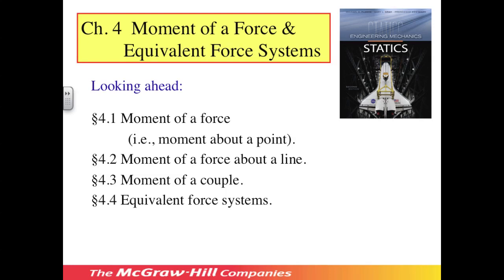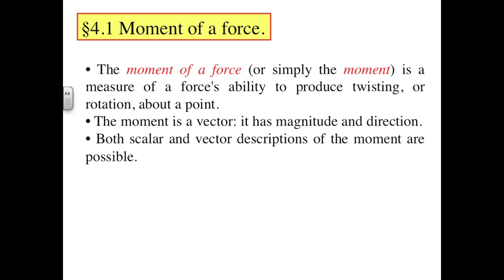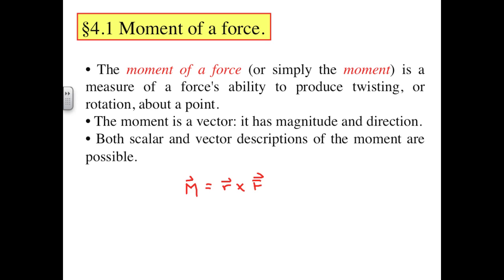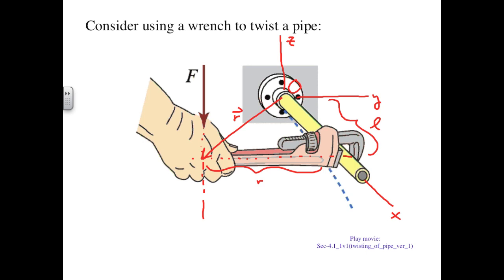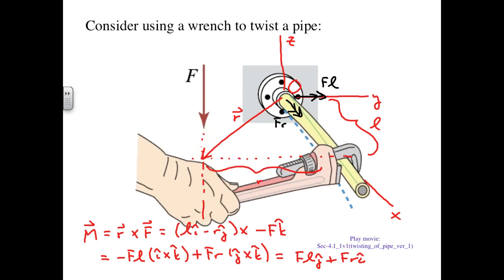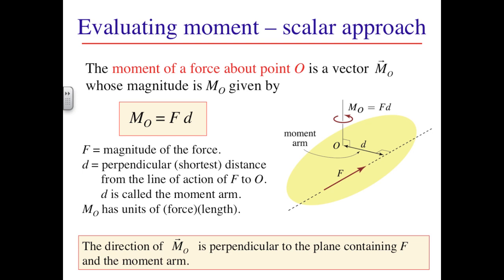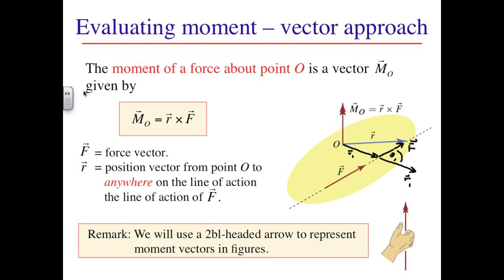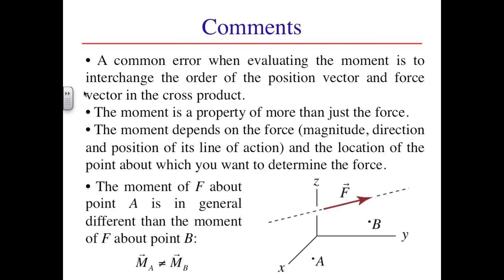Sec04 1 part1 CC